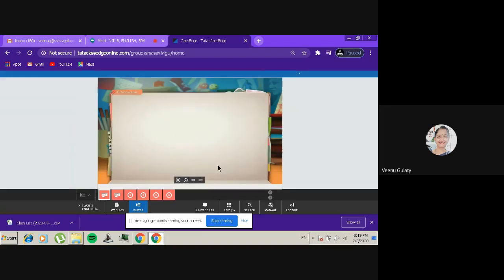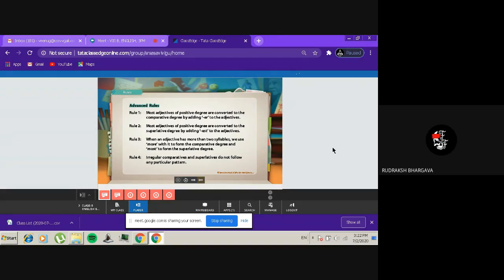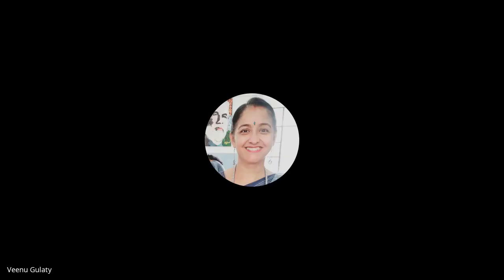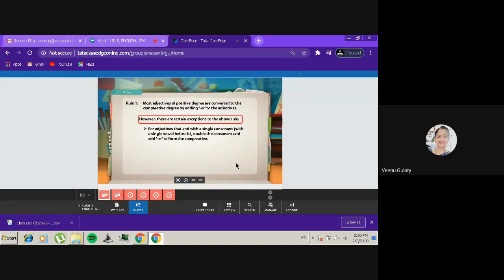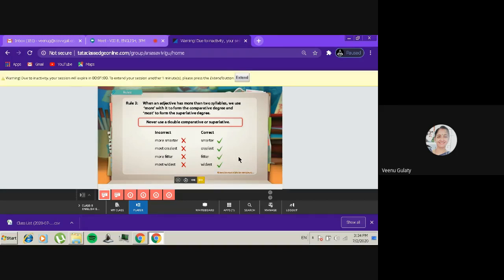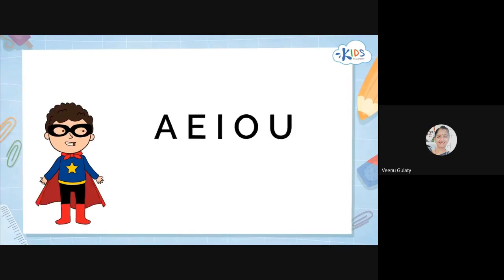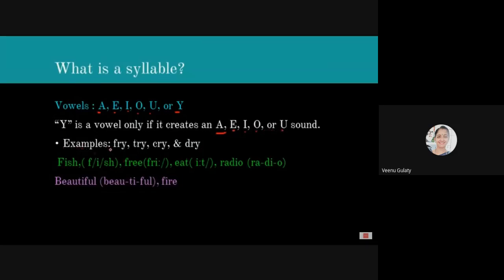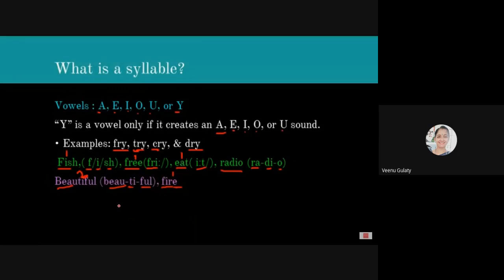VIII B, ENGLISH, 3PM (2020-07-02 at 02:48 GMT-7)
Online Class by Veenu Gulaty